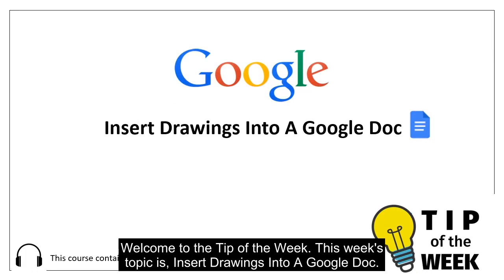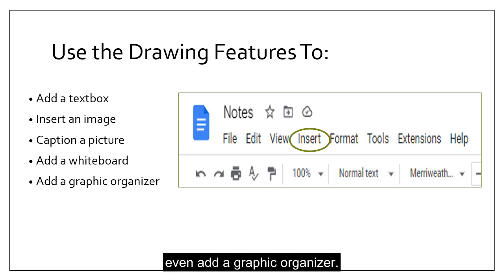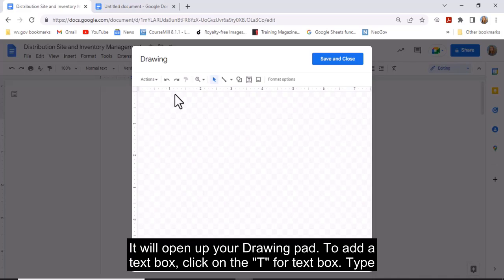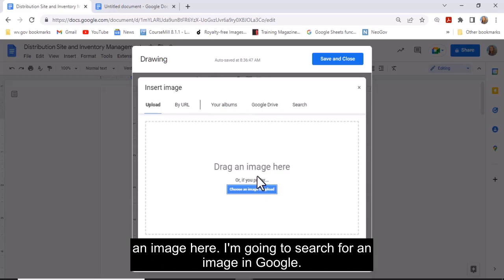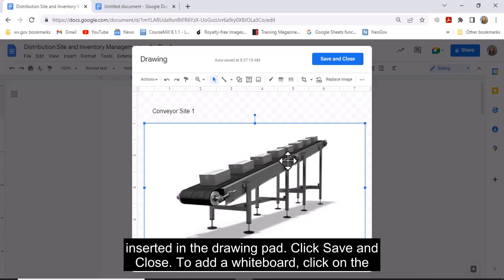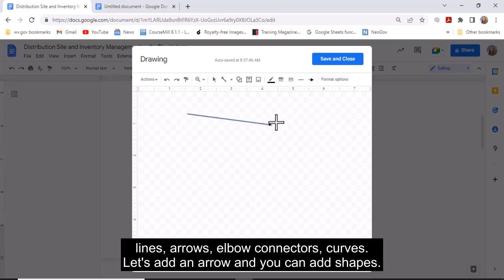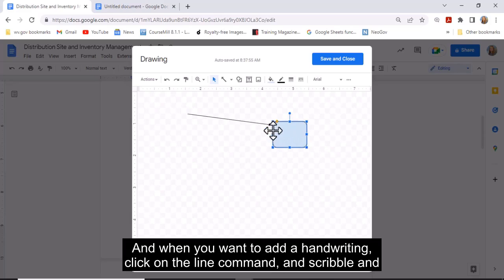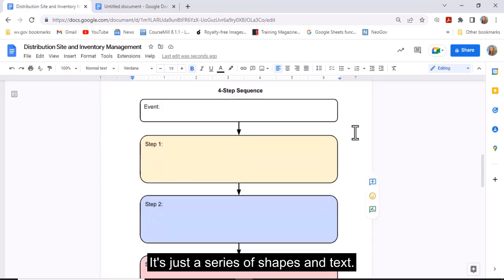Insert Drawings Into a Google Doc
Short tutorial video on How to insert drawings into a Google Doc